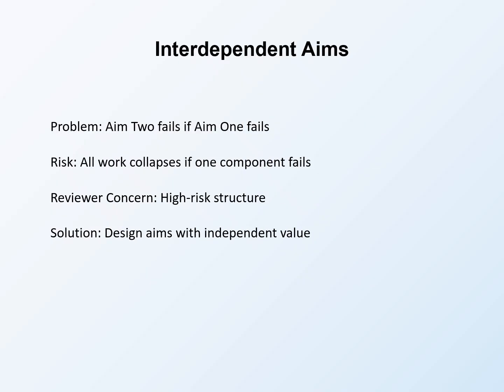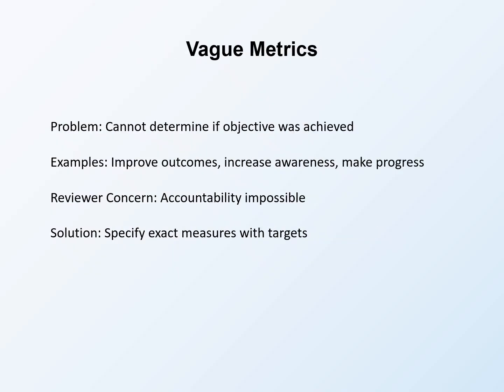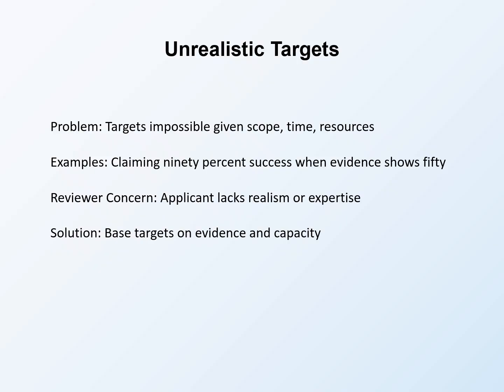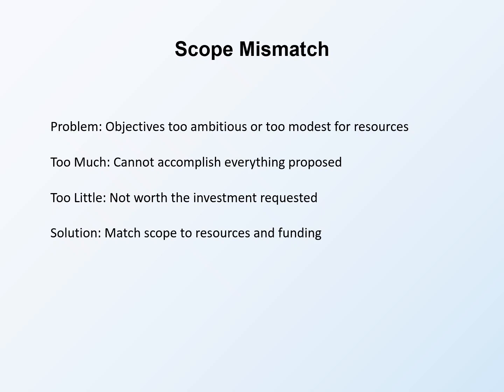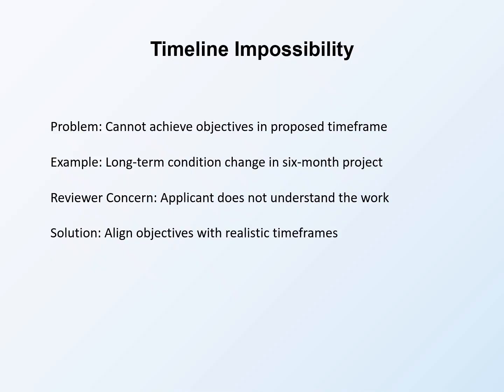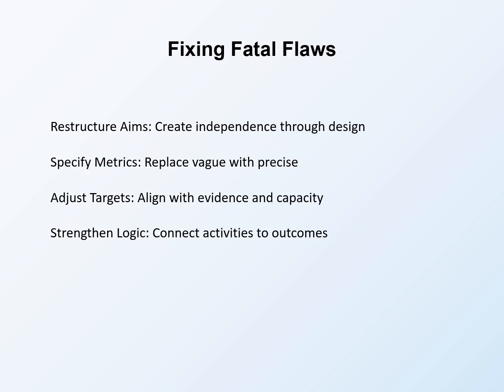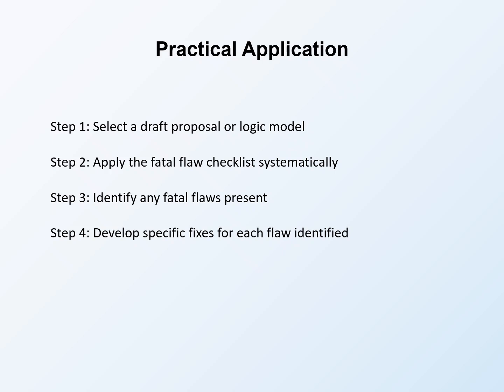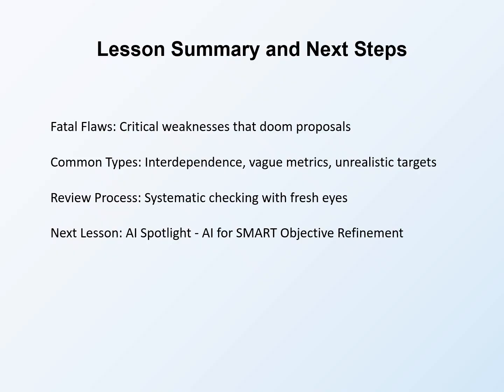Fatal Flaw Review: The Weaknesses That Doom Proposals (5.10)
Fatal Flaw Review: The Weaknesses That Doom Proposals (5.10) separates flaws you can live with from flaws that end the application.

A fatal flaw is a critical weakness that makes funding unlikely regardless of other strengths. Some flaws are minor and tolerable; these are not imperfections but fundamental problems.

5 Key Facts from This Lesson:
1. Even the best ideas fail when the proposal carries a fundamental weakness.
2. The review is a quality assurance process run before submission rather than a post-mortem after rejection.
3. Common fatal flaws cluster in goals, objectives and aims, which is where the lesson concentrates.
4. Identifying them is a learnable pattern rather than an instinct.
5. Addressing them before submission is what keeps an otherwise strong proposal in contention.

Chapters:
0:00 Minor versus fatal flaws
0:50 Different in kind
1:24 Interdependent aims
2:19 Testing for interdependence
2:58 Unmeasurable objectives
3:47 Impossible targets
4:35 Objectives without supporting activities
5:23 Mismatched ambition
6:07 Unachievable timeframes